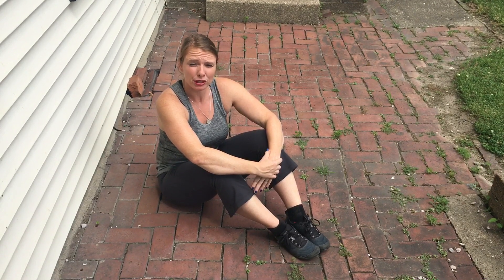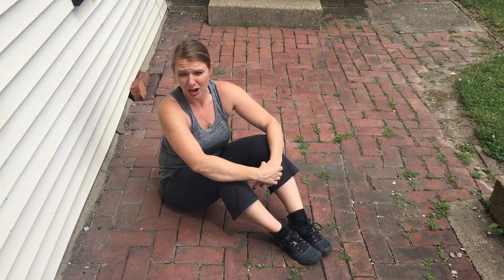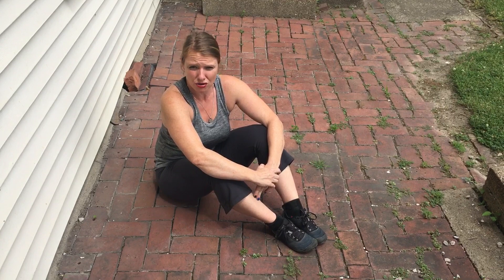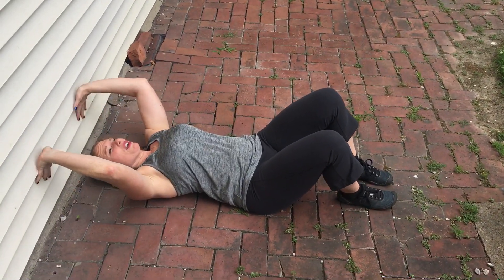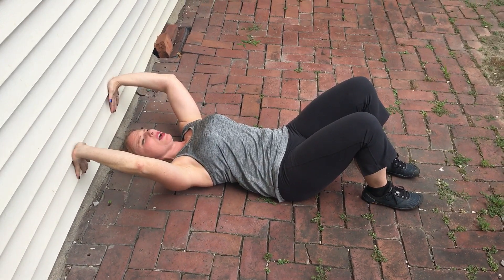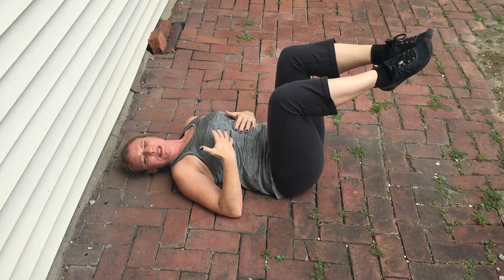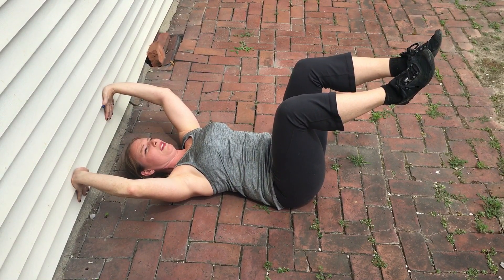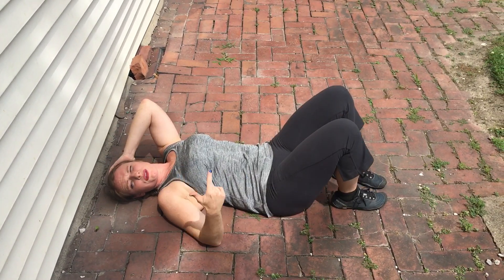DOOLEY NOTED: Dying Bug 2.0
Dying Bug 2.0

In this video segment of Dooley Noted, I discuss some important updates to proper cueing of IAP and core stiffness during limb ambulation.

Enjoy this drill!